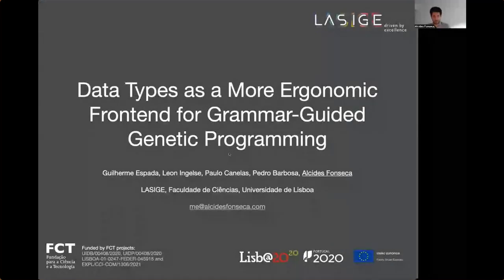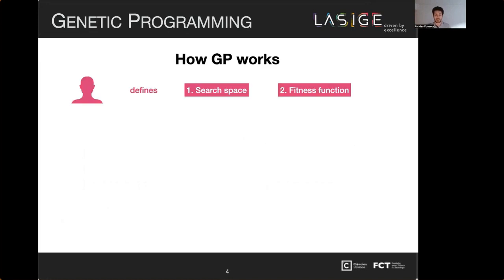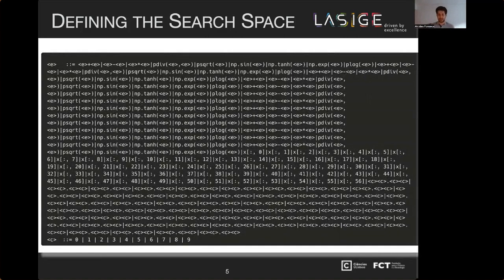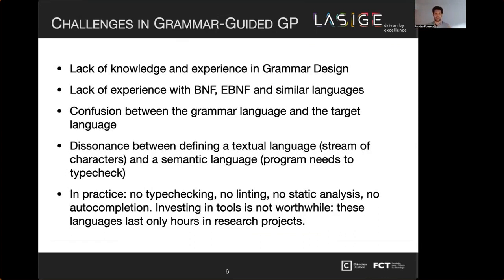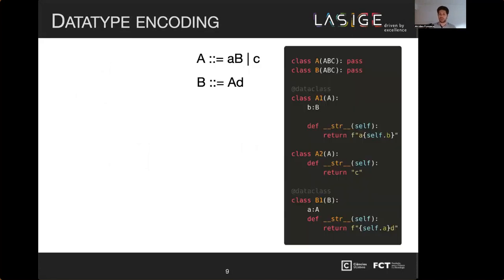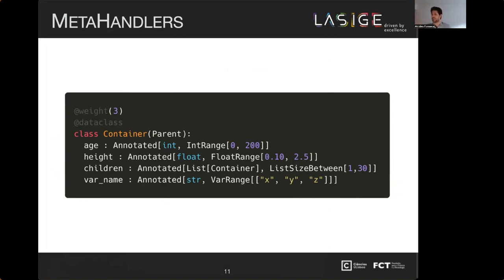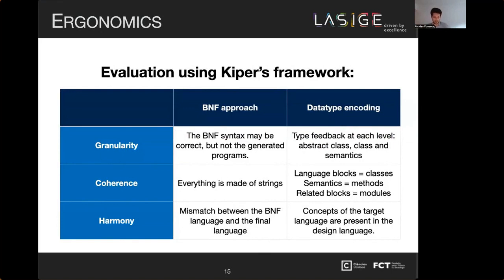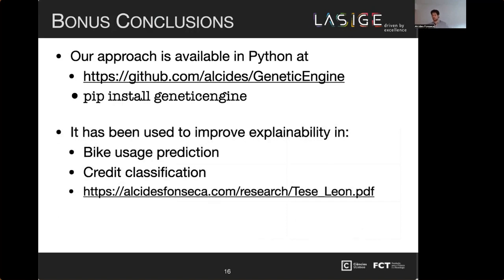[GPCE] Data Types as a More Ergonomic Frontend for Grammar-Guided Genetic Programming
Genetic Programming (GP) is an heuristic method that can be applied to many Machine Learning, Optimization and Engineering problems. In particular, it has been widely used in Software Engineering for Test-case generation, Program Synthesis and Improvement of Software (GI).

Grammar-Guided Genetic Programming (GGGP) approaches allow the user to refine the domain of valid program solutions. Backus Normal Form is the most popular interface for describing Context-Free Grammars (CFG) for GGGP. BNF and its derivatives have the disadvantage of interleaving the grammar language and the target language of the program.

We propose to embed the grammar as an internal Domain-Specific Language in the host language of the framework. This approach has the same expressive power as BNF and EBNF while using the host language type-system to take advantage of all the existing tooling: linters, formatters, type-checkers, autocomplete, and legacy code support. These tools have a practical utility in designing software in general, and GP systems in particular.

We also present Meta-Handlers, user-defined overrides of the tree-generation system. This technique extends our object-oriented encoding with more practicability and expressive power than existing CFG approaches, achieving the same expressive power of Attribute Grammars, but without the grammar vs target language duality.

Furthermore, we evidence that this approach is feasible, showing an example Python implementation as proof. We also compare our approach against textual BNF-representations w.r.t. expressive power and ergonomics. These advantages do not come at the cost of performance, as shown by our empirical evaluation on 5 benchmarks of our example implementation against PonyGE2. We conclude that our approach has better ergonomics with the same expressive power and performance of textual BNF-based grammar encodings